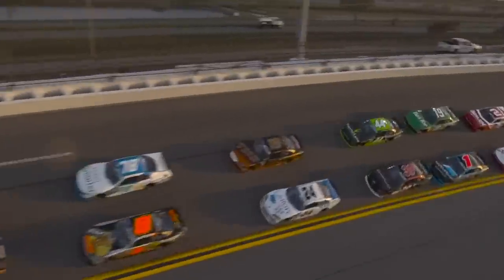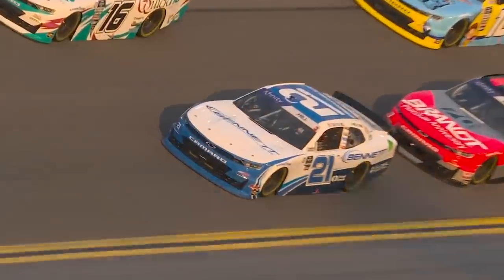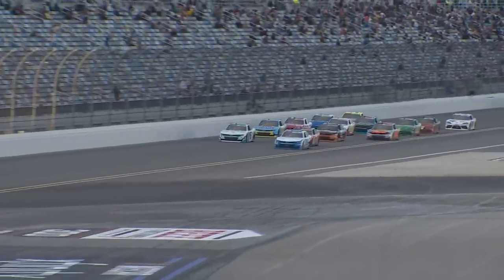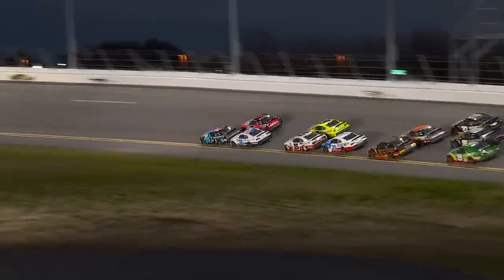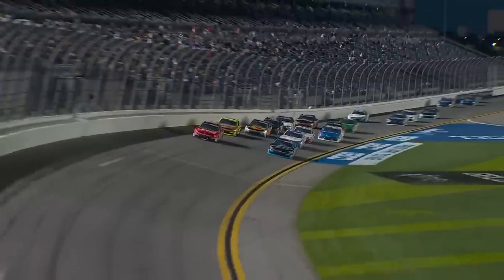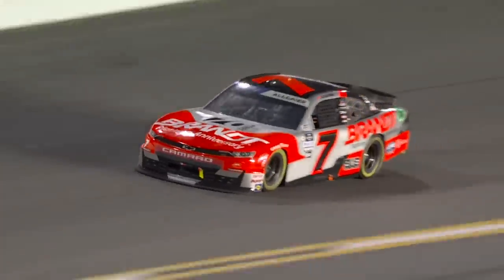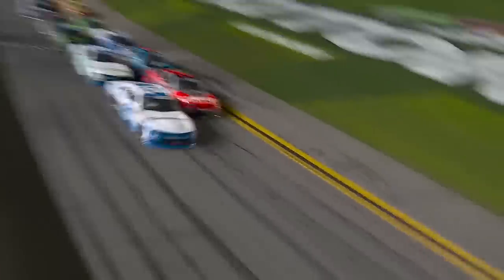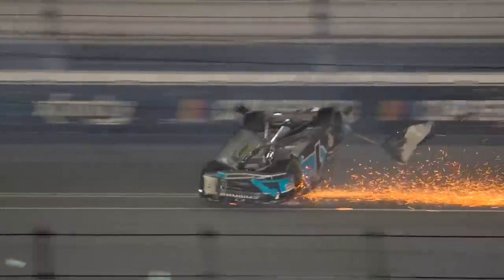Outrun the caution: Xfinity season opener ends in close call, overtime finish | Extended Highlights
Relive the Beef. It's What's For Dinner. 300 at Daytona International Speedway in this week's Xfinity Series Extended Highlights.

Play every weekend!